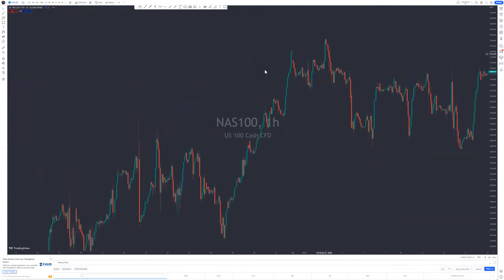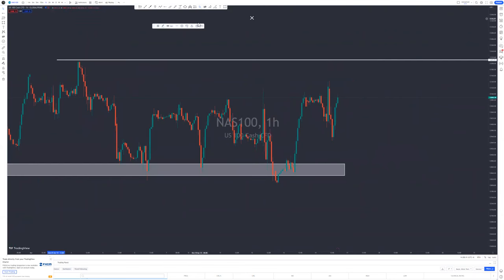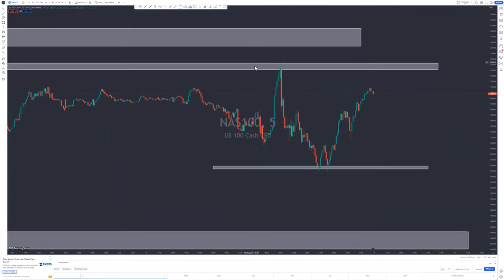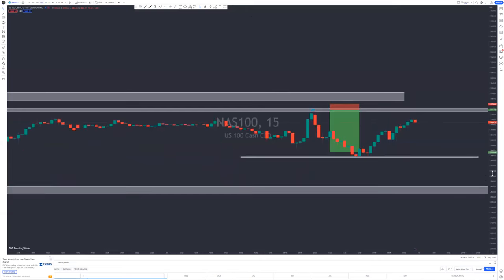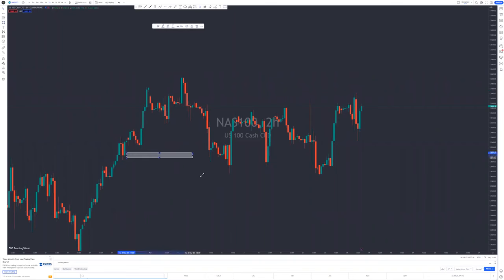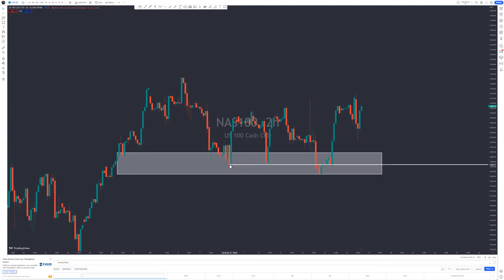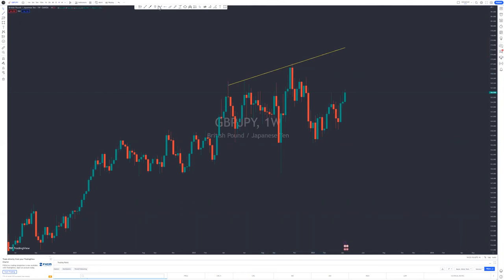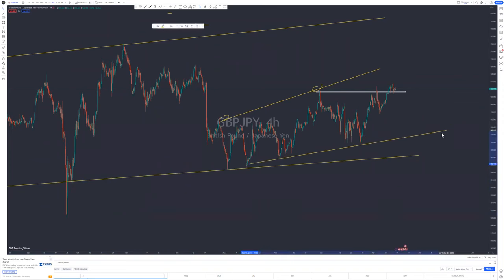Just chatting Charts | Powerful strategy